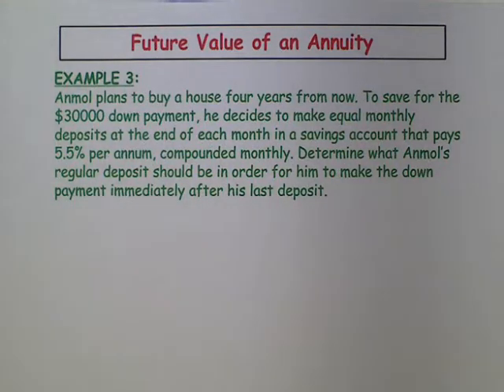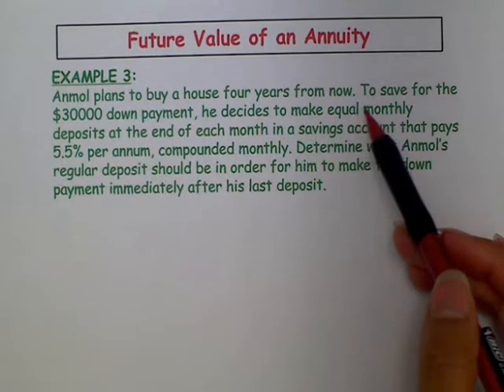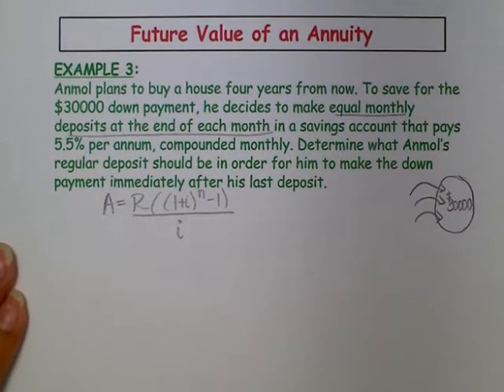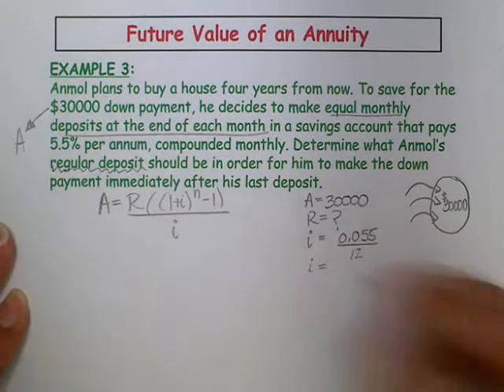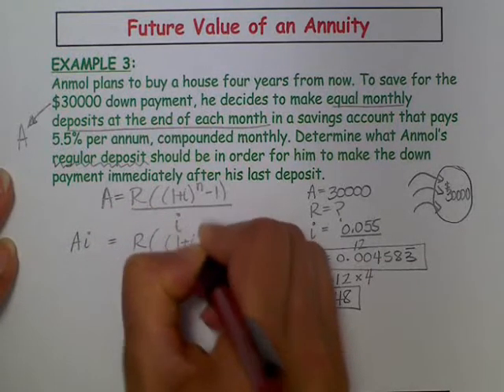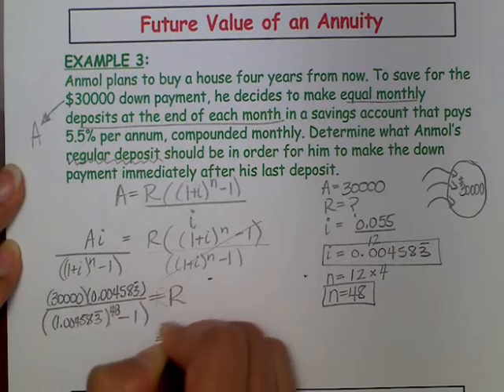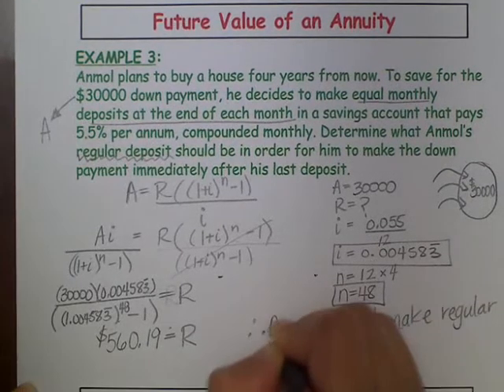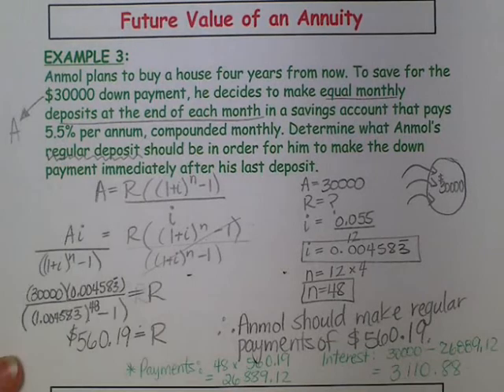L3 - Future Value of an Annuity Part 7